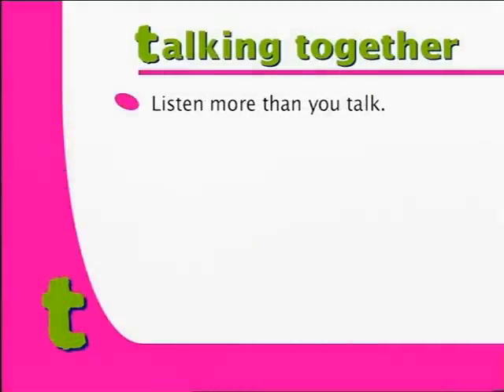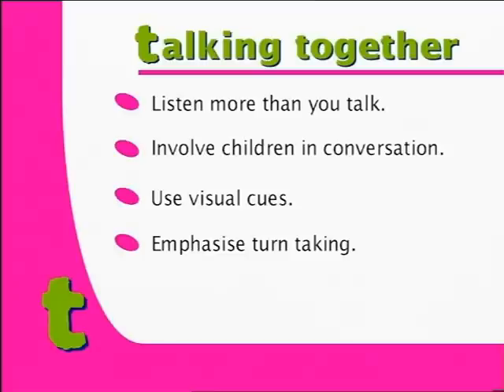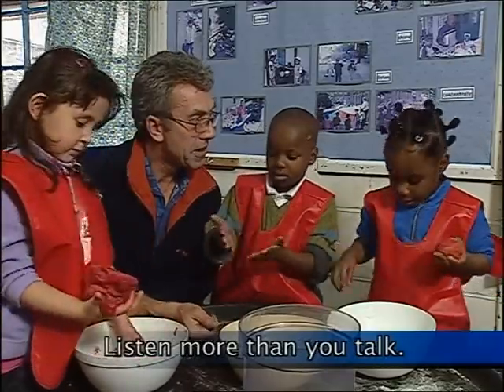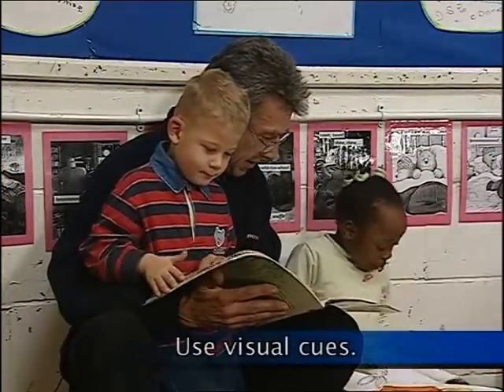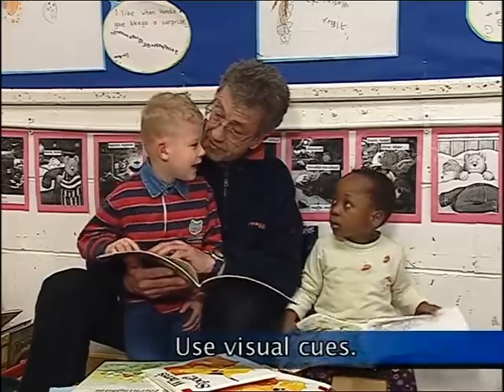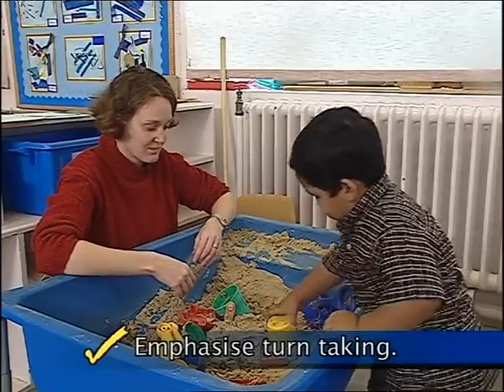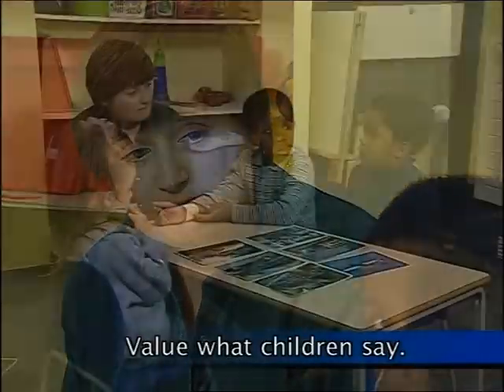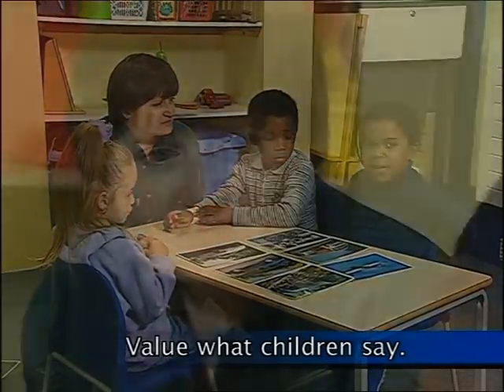I CAN Talk - Talk Together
'Talking together' is one of the 4 'Talk' tactics. This is a short video to support early years workers.